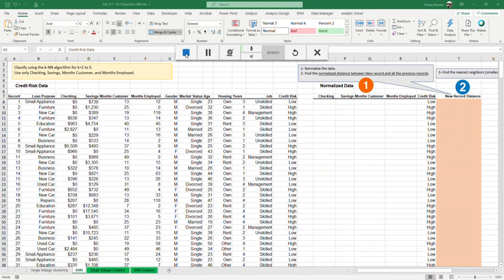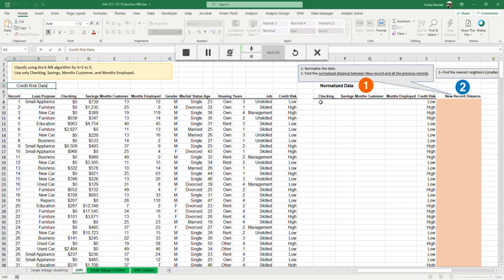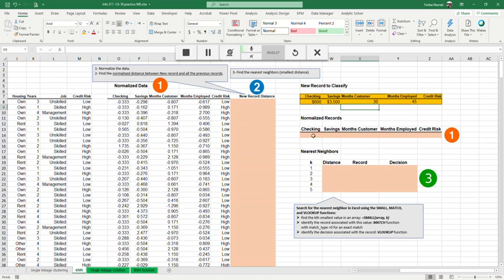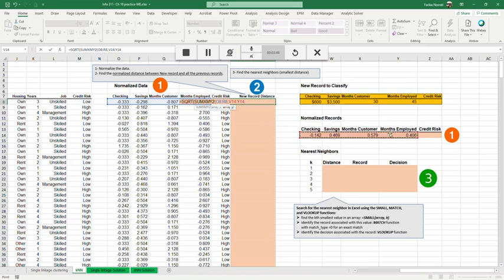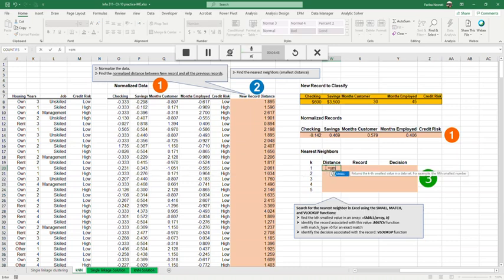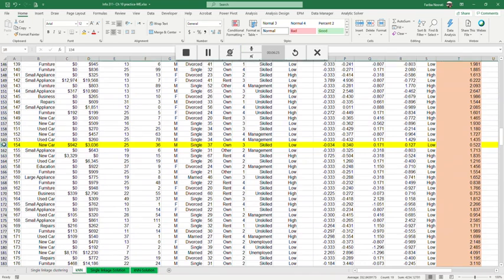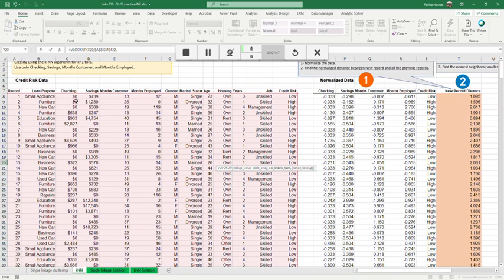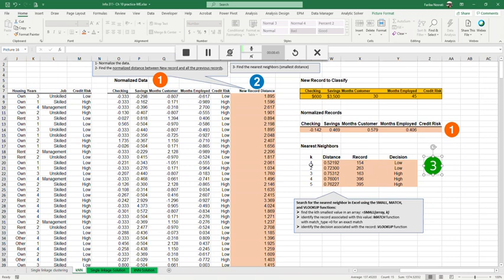VLab Ch10 kNN Classification